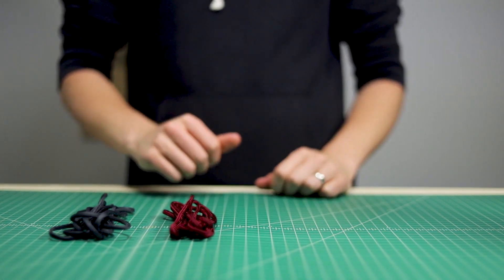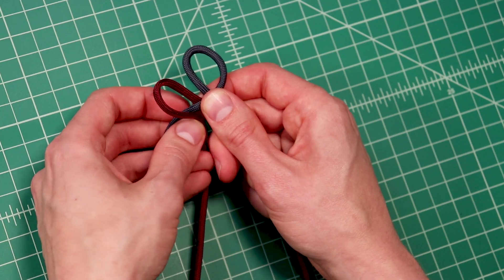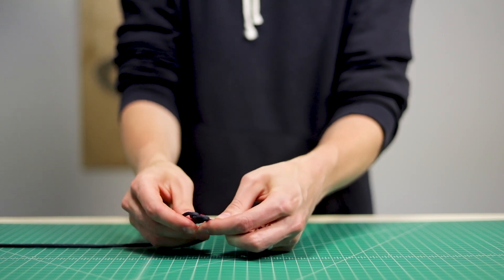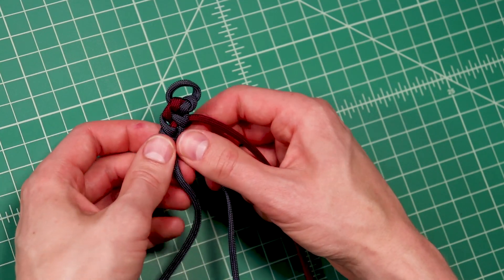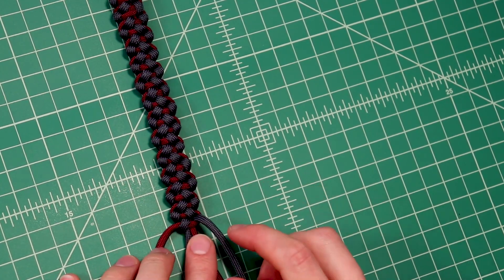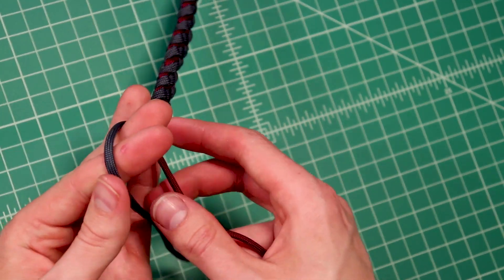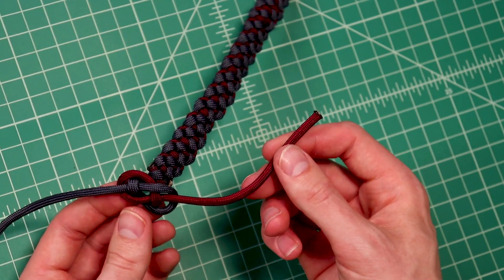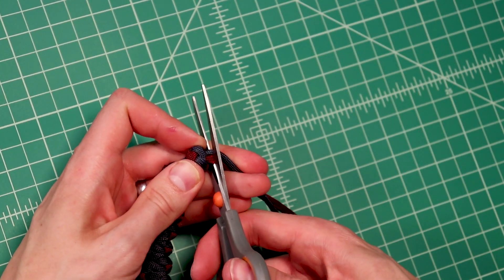Cobbled Solomon Bar Paracord Bracelet—Tying It All Together